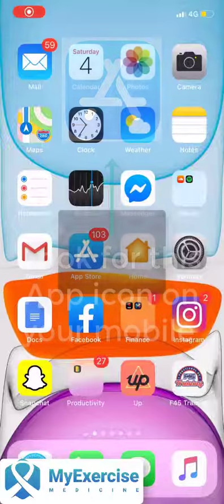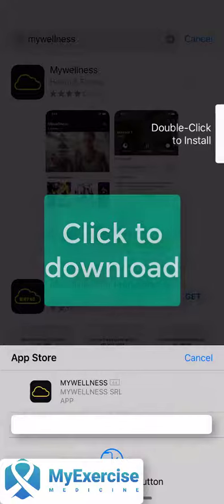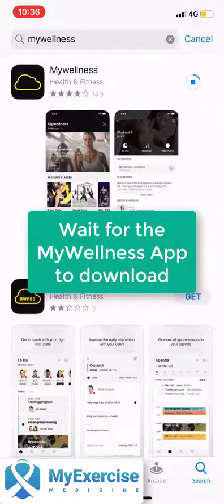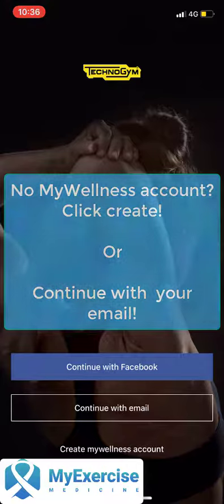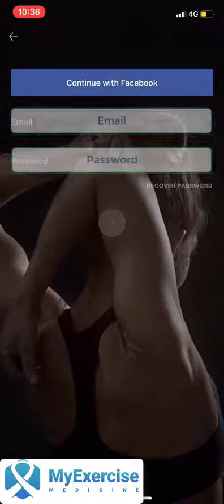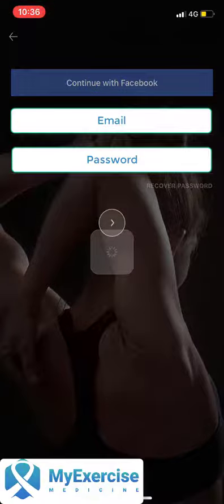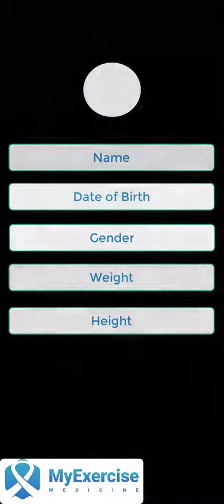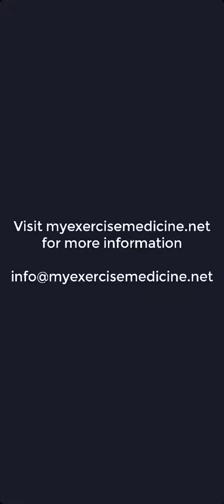Iphone how to download MyWellness App tutorial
In this video we go step by step though the process to download and install the MyWellness App on an Apple iPhone. It is a very similar procedure for other devices. Search in the AppStore for "MyWellness", make sure it is the TechnoGym MyWellness as there are other MyWellness Apps that may appear. Click on the get/download/install button. Once installed, click Open.